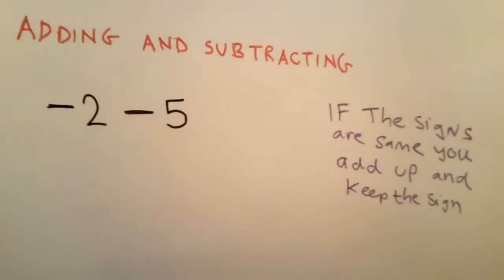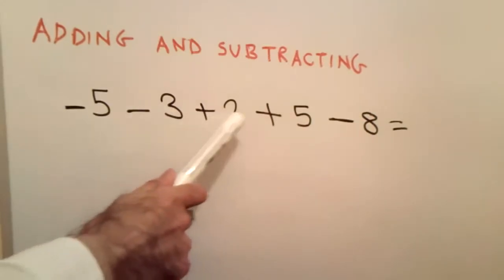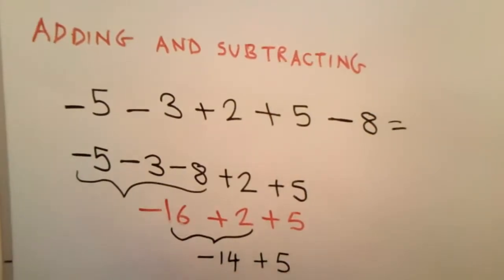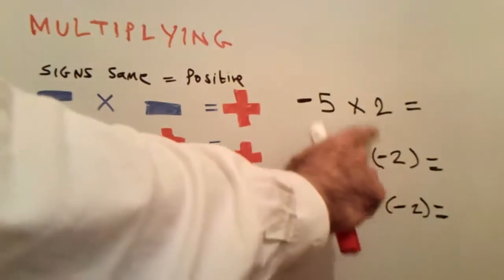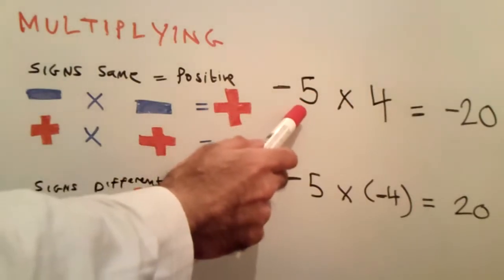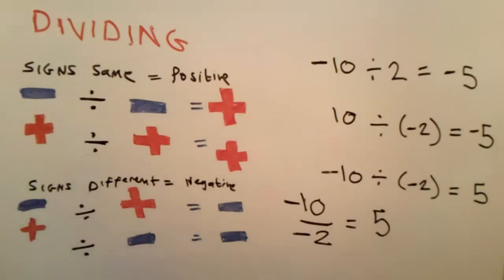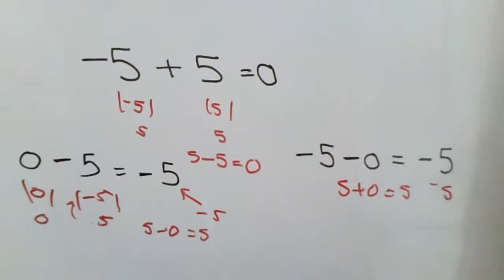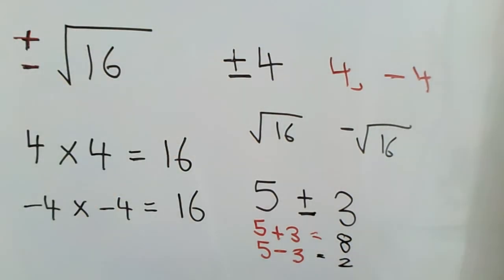Positive and Negative Numbers - Part 2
This video looks at Positive and Negative numbers including how to add and subtract and multiply and divide.